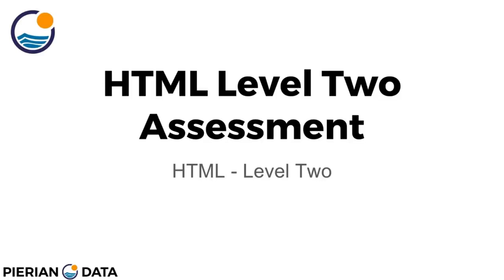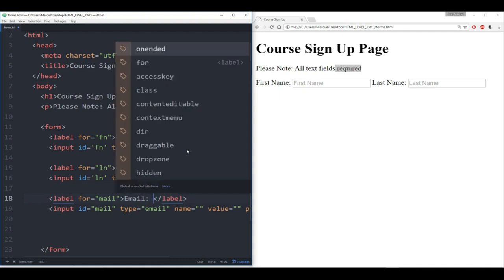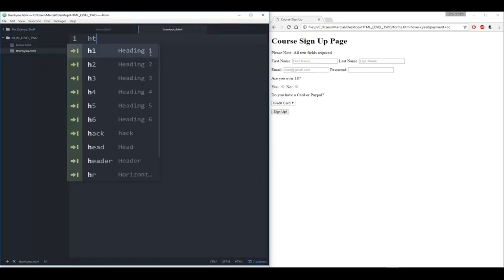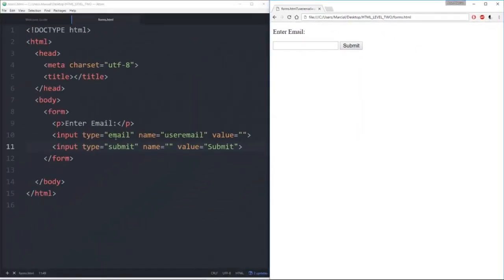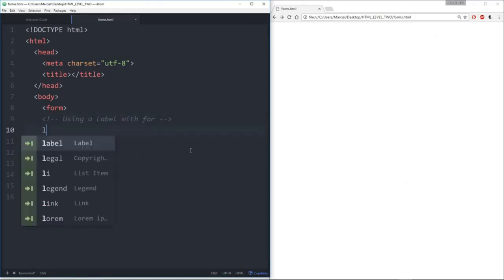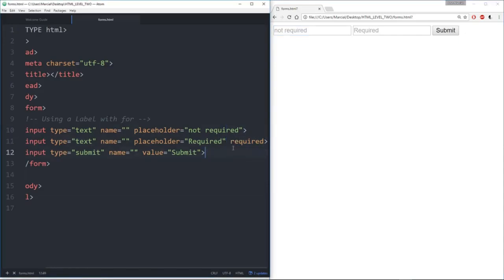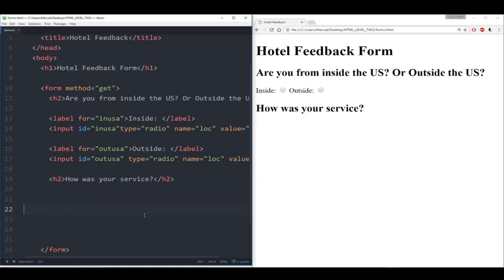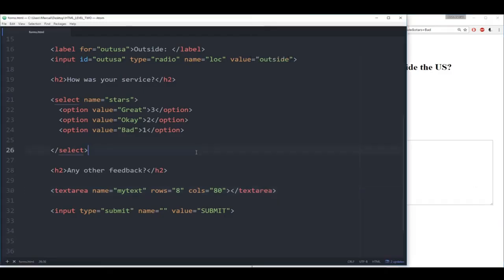#6 HTML Basic + Advance Part IV || Python Django Full Stack Developer Course || Green Life | YouTube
#6 HTML Basic + Advance Part IV | Python Django Full Stack Developer Course